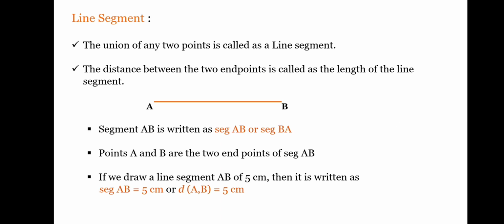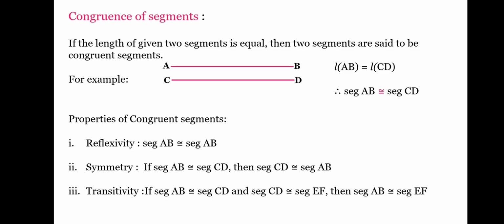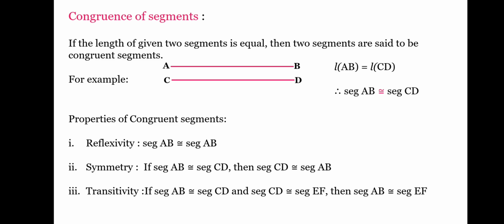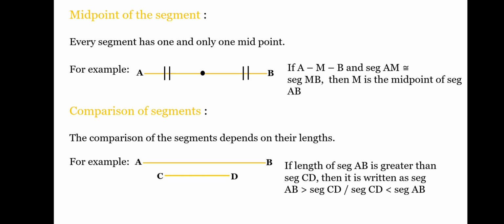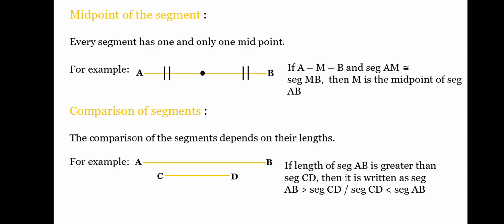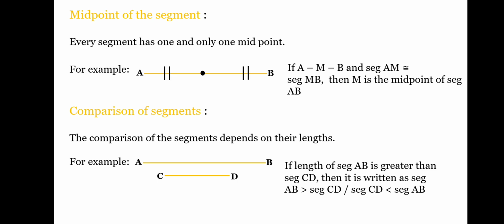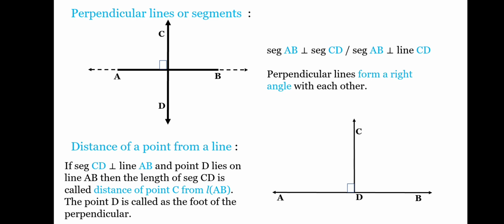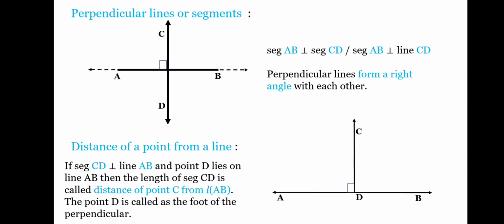Std IXth/Geometry/ L.No.1 Basic concepts/ Lecture 2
This is a video of
Std IXth Maharashtra State board syllabus
Subject : Geometry
L.No. 1 Basic concepts of Geometry
Lecture 2